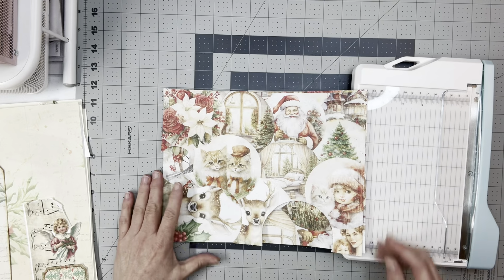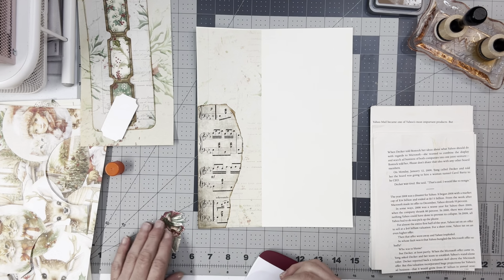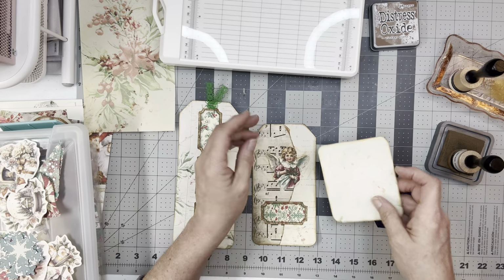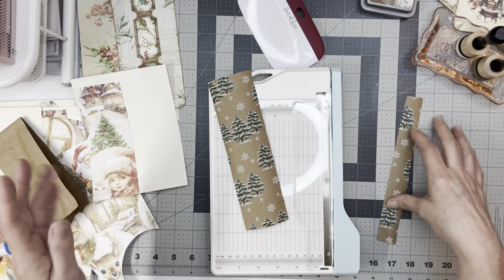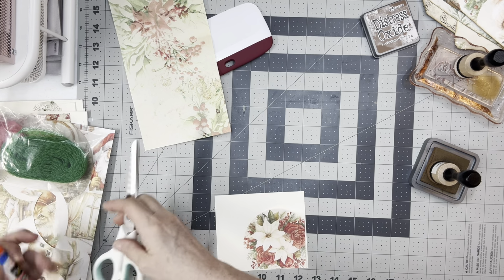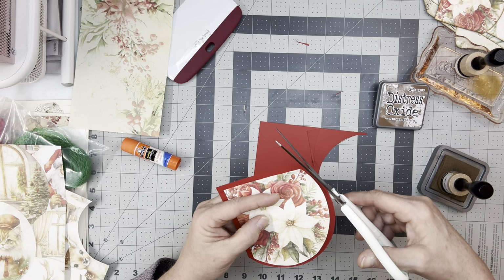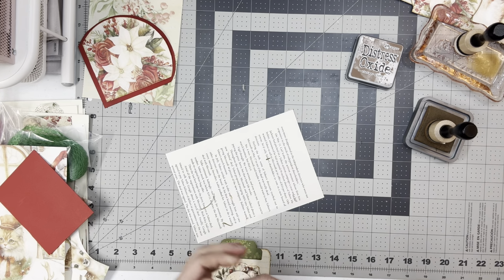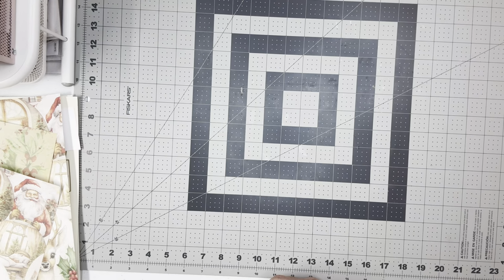Christmas tags ephemera makes